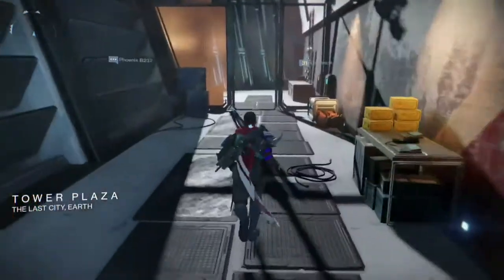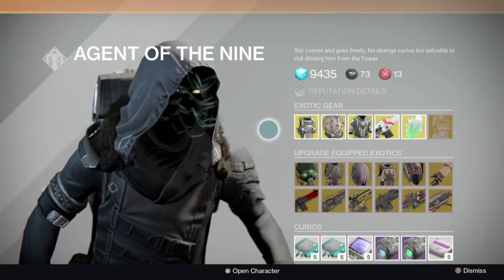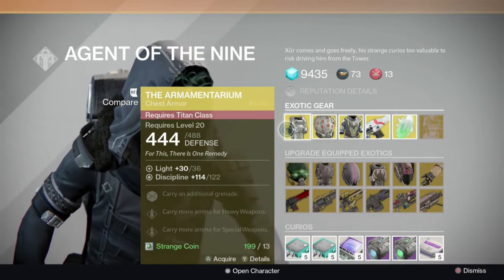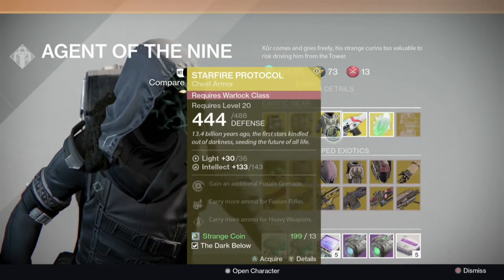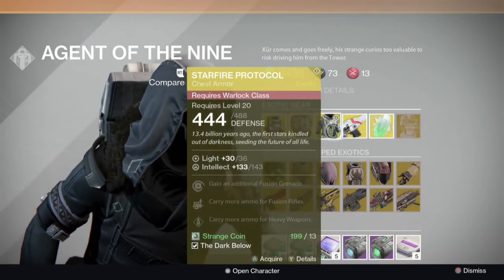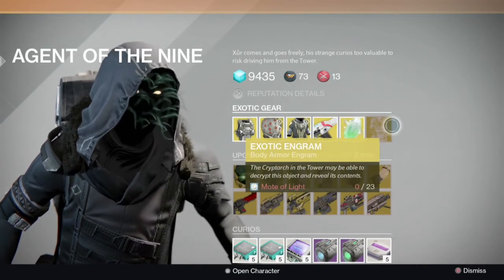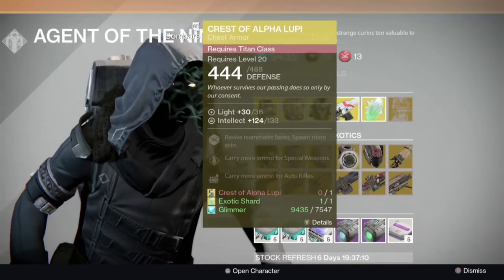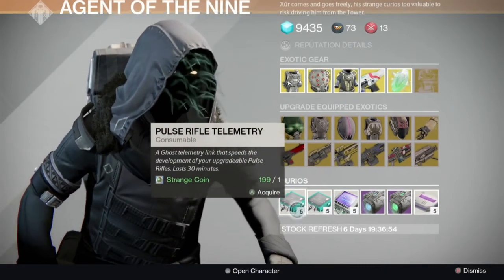What Does Xur Have This Week? 4/10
meh